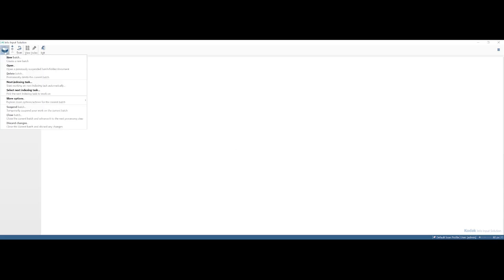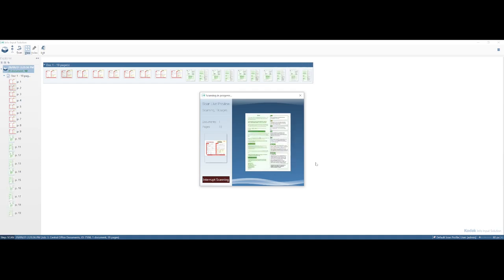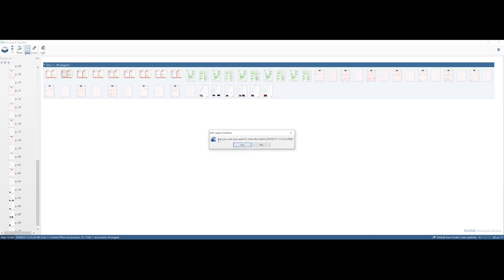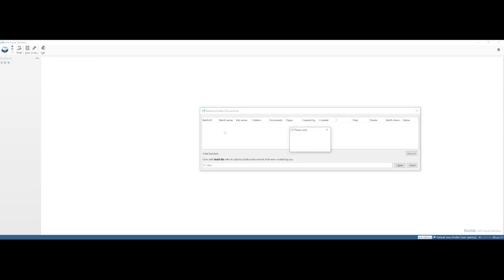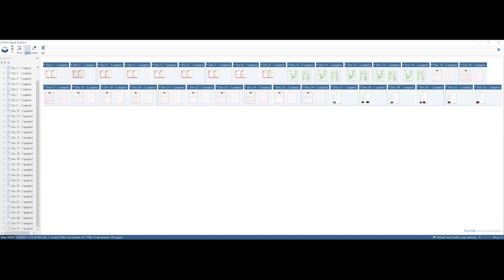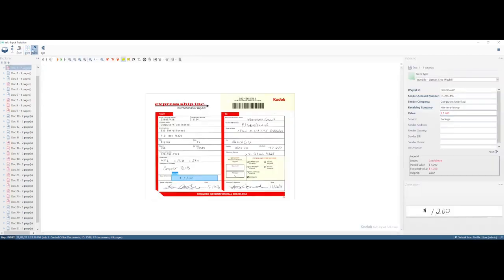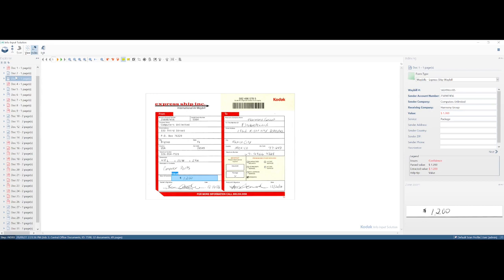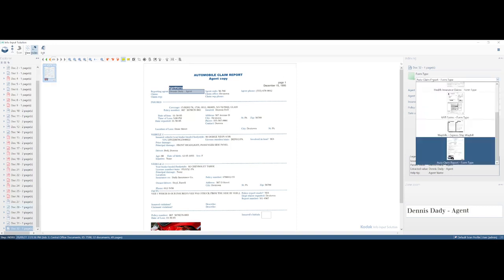[SHORT] Kodak Info Input Solution - Document Classification